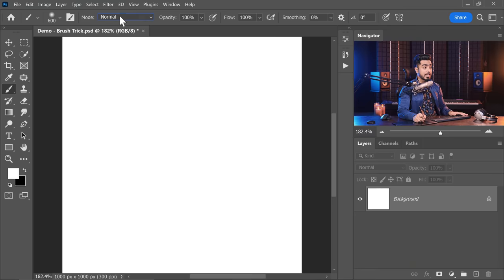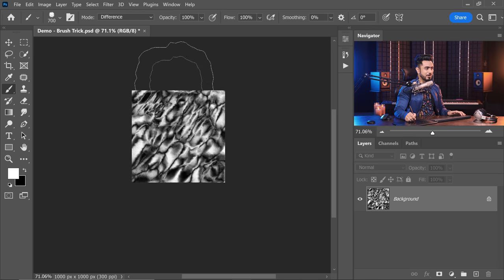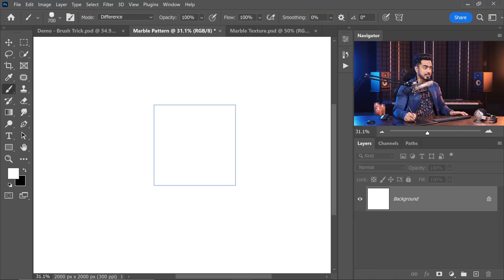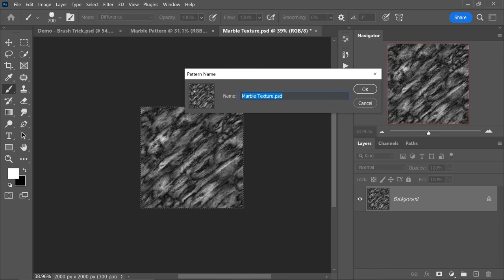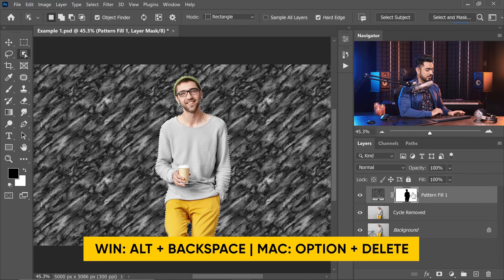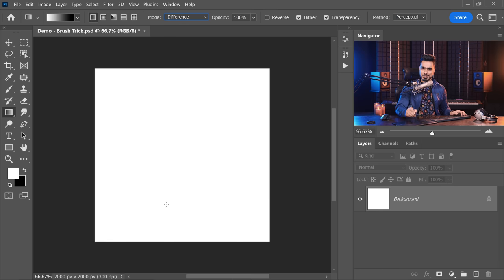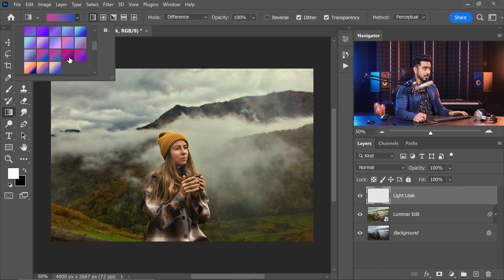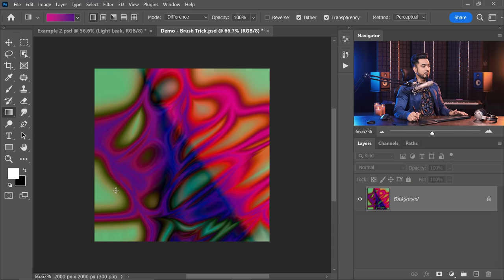This Wall is Painted in Photoshop! - Incredible Brush Trick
Discover a weird and mind-boggling Brush trick in Photoshop that you probably didn't know! Learn how to use advanced Photoshop Brushes and Gradient Tool with Blend Modes to create unique patterns, effects, and light leaks. In this tutorial, we will use the randomness of the Difference blend mode to generate a unique texture or pattern with every stroke. I hope you enjoy this video.

► TIMESTAMPS:
00:00 The Magic of Difference!
00:36 Create a Marble Pattern
02:45 Don't Forget Pen Pressure
04:15 Add Patterns to the Wall
06:36 The Touch of Gradients!
07:43 Create Light Leaks
08:49 Your Assignment
09:08 Recap

► EXPLORE LUMINAR NEO:
✅ Already own Skylum products? Grab your Luminar Neo with a loyalty discount